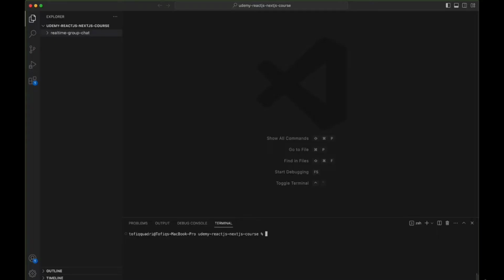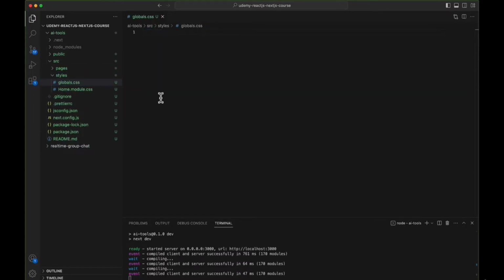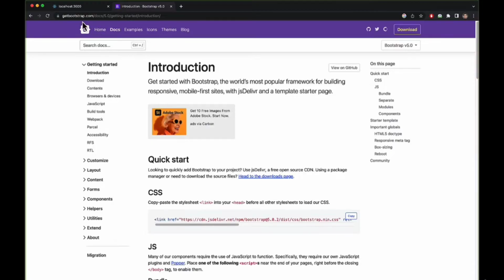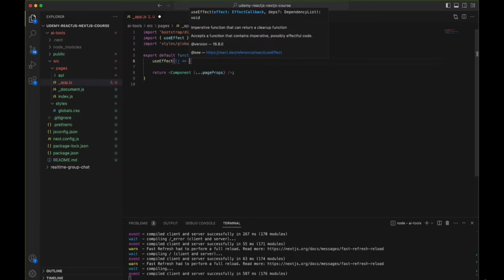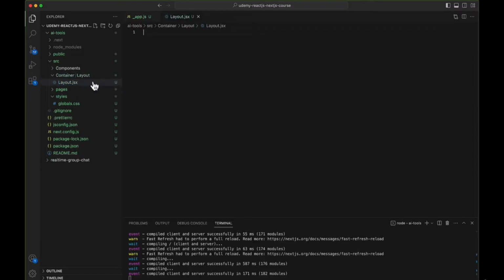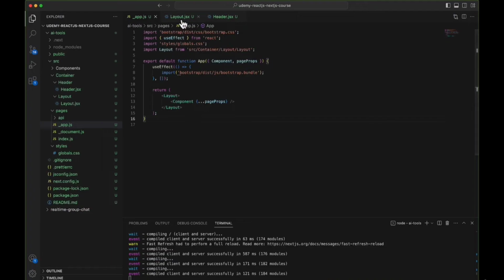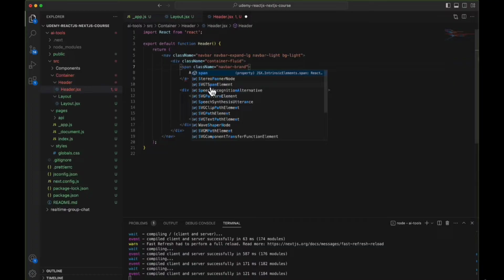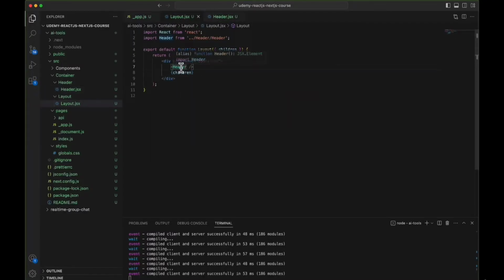React Js Chat App with OpenAI: Seamless Integration Guide